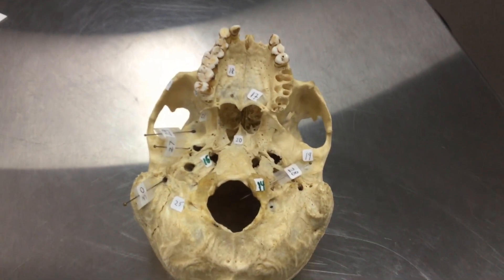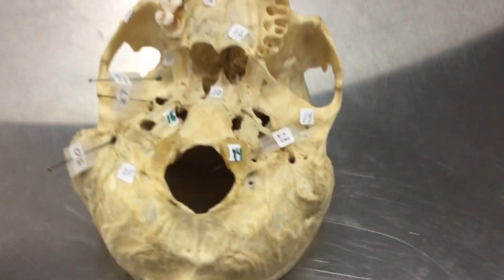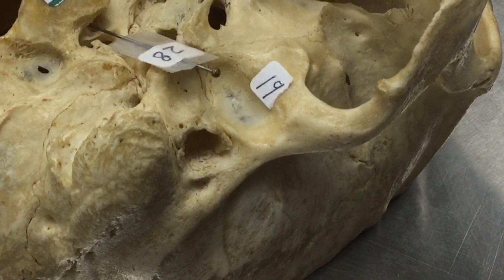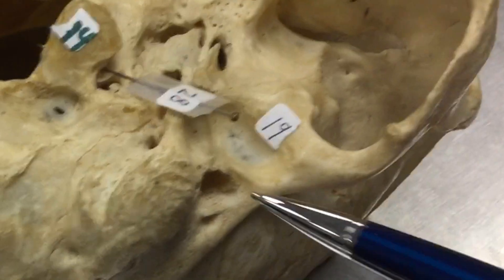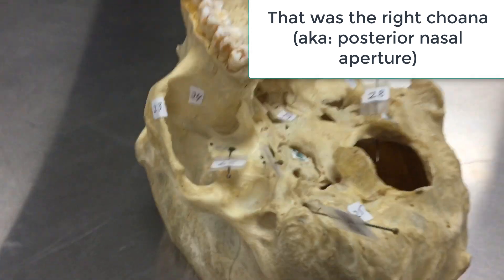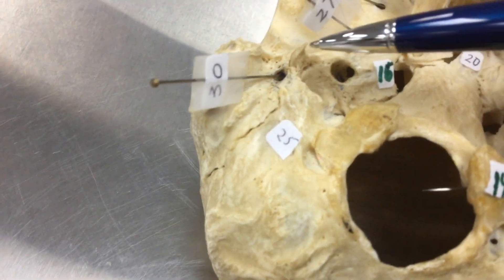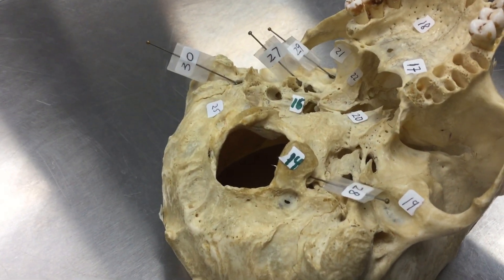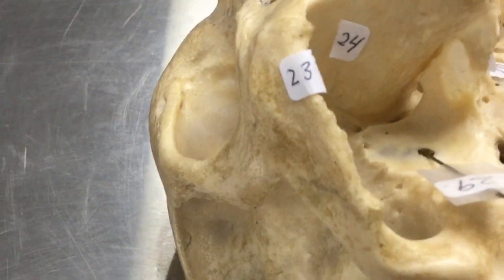Skull Osteology: Quick Quiz #3 (Winter-2019)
This quiz is over skull osteology. Specifically, the quiz is over the inferior aspect of the skull.